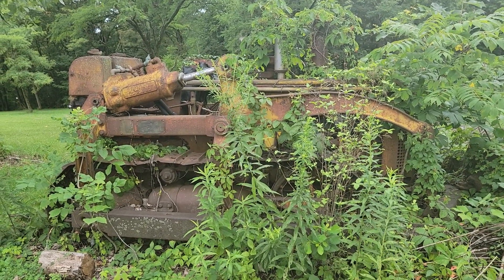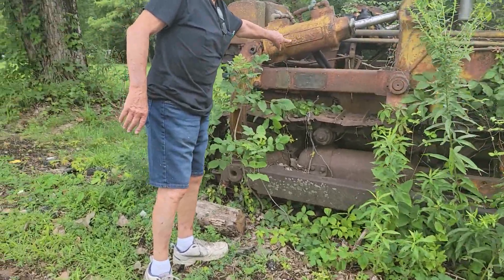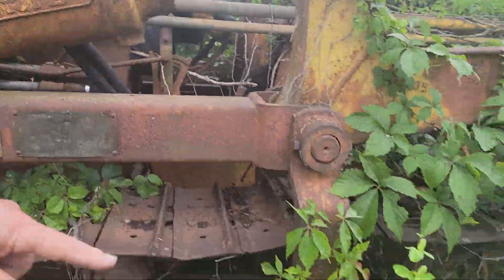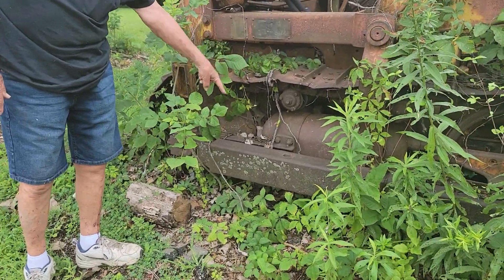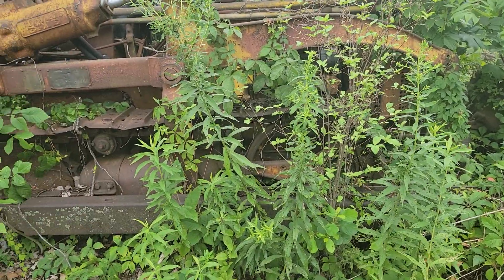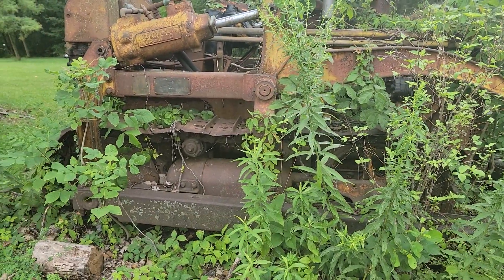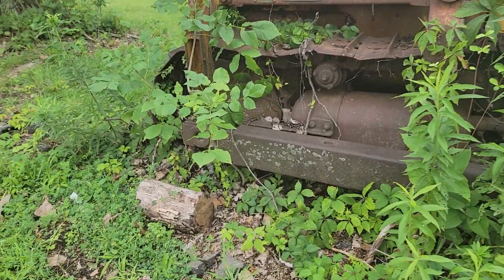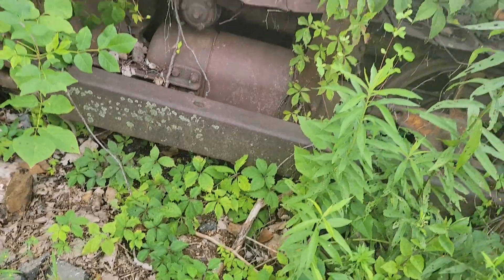What's that in the weeds?